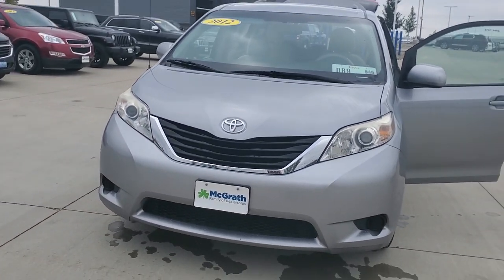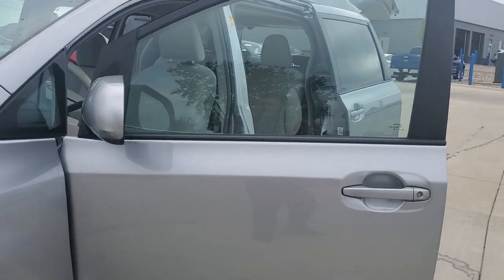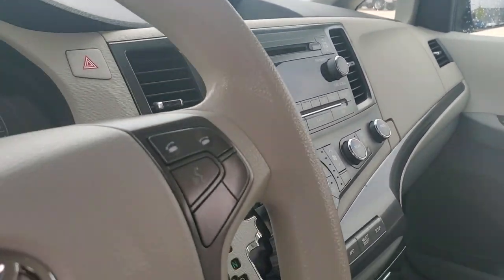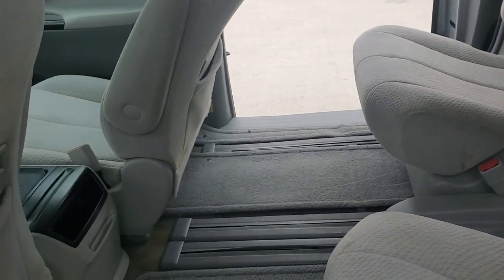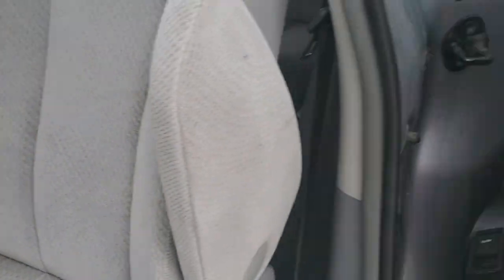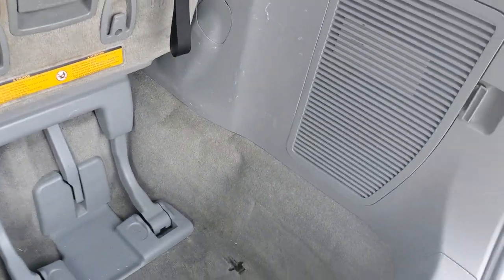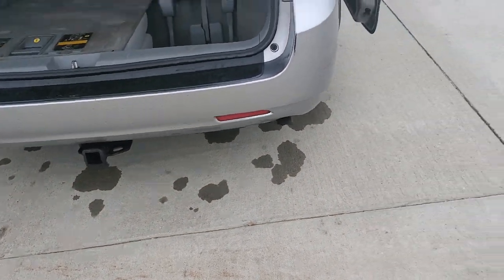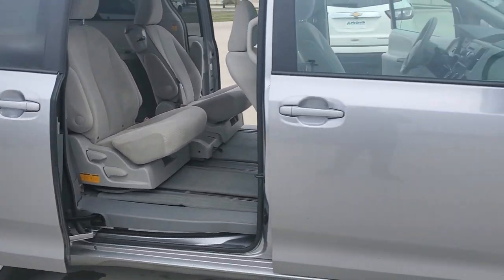2012 Toyota Sienna at McGrath Chevyland!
Nice van, nicer price! Come get 'er before she's gone at 1510 Collins Rd NE in Cedar Rapids, IA